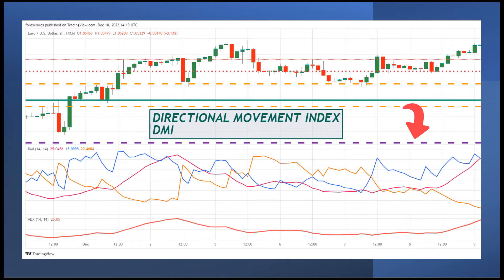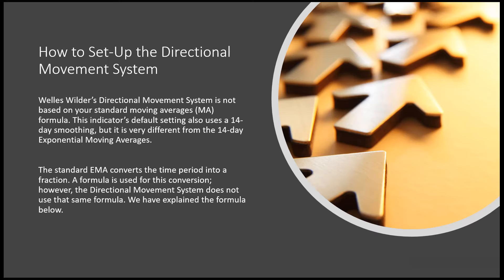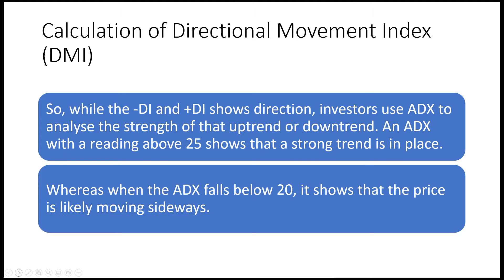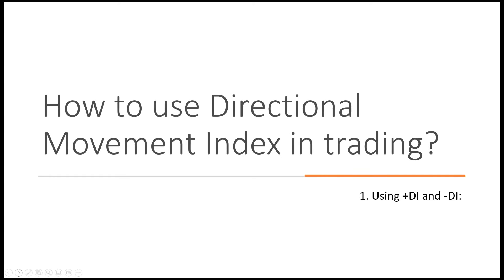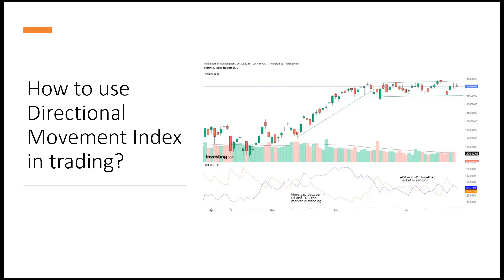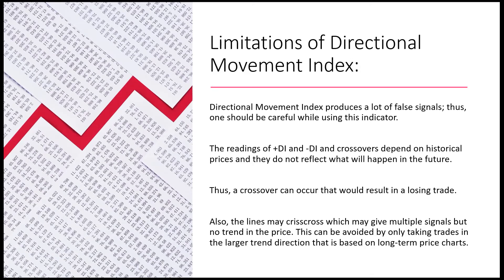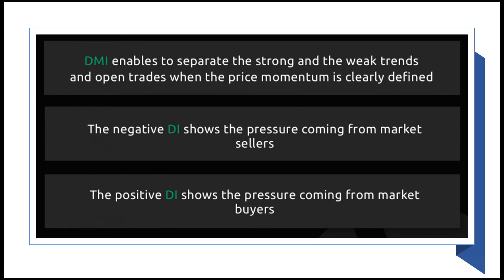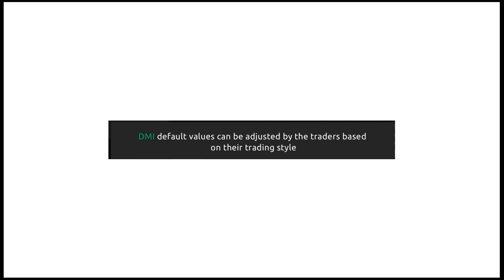The Direction Movement Index & Trading System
The DMI Directional Movement Index is a technical indicator usually shown below or above the price chart. This indicator is calculated by comparing the current price with the previous price range. The result is displayed as a positive upward direction indicator (+DI or +DMI) and a negative downward direction indicator (-DI or -DMI).

They also calculate the strength of upward or downward movement through DMI and show the result with a trend line called Average Directional Index or ADX.

+DI and -DI are shown as two separate lines on the chart, usually green and red. +DI is the difference between the highest price of the current day and the highest price of the previous day, and -DI performs the same calculation with the lowest price of the current day and the lowest price of the previous day.
The price falls when the red line is above the green line. When the green line is above the red line, the price rises. If the -DI and +DI cross each other and are moving back and forth, there is probably no direct trend for the price to change.